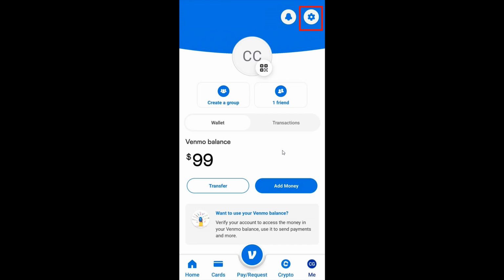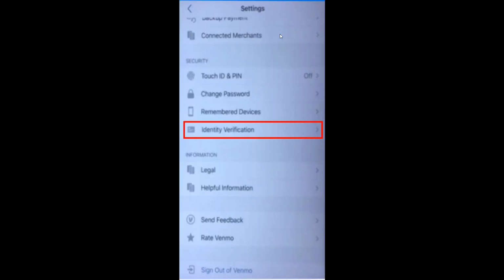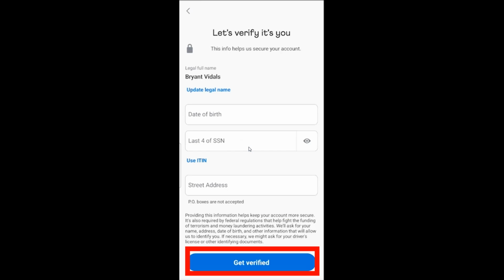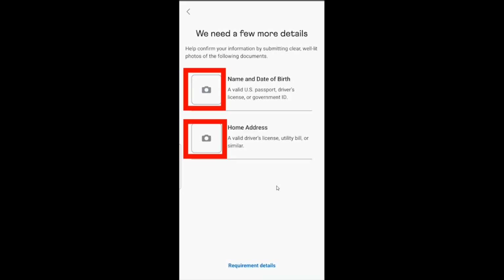How to Get Verified on Venmo (Step-by-Step Guide 2025)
Want to unlock higher limits and full features on Venmo? This 2025 tutorial walks you through the identity verification process, including required documents and troubleshooting tips to get your account verified fast.